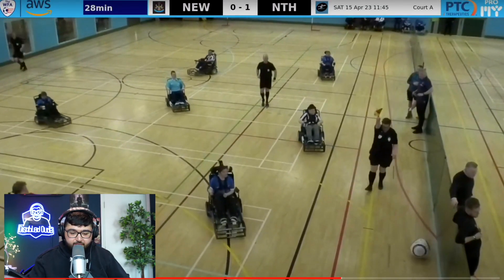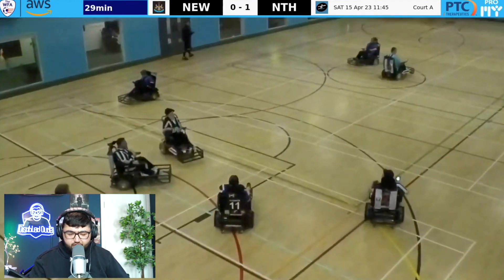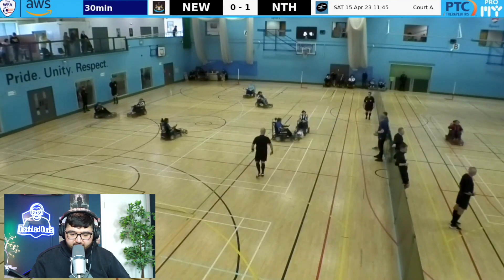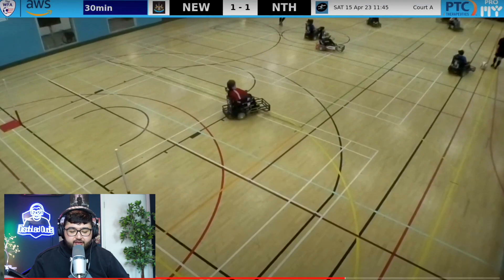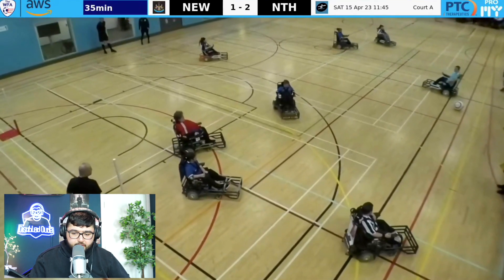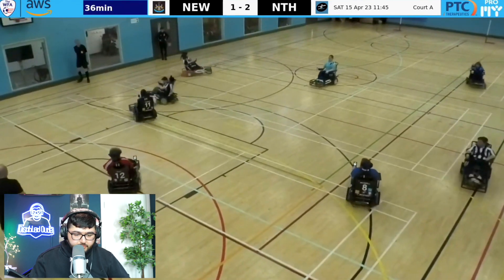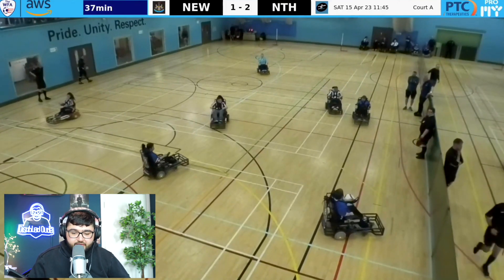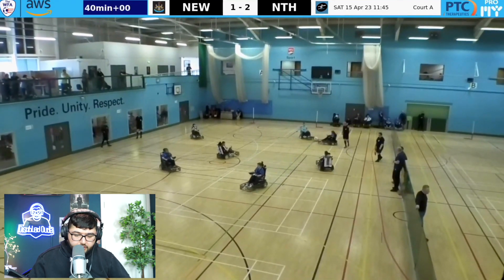Reacting to Powerchair Football: Newcastle United PFC vs Northern Thunder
In this video, I will be Reacting to a Powerchair Football match where Newcastle United play against Northern Thunder in the premier league.